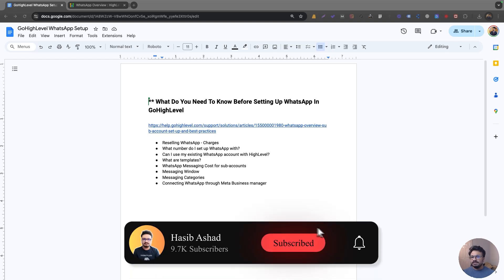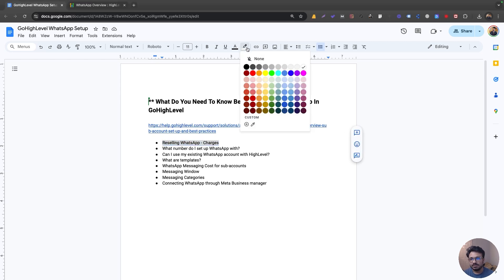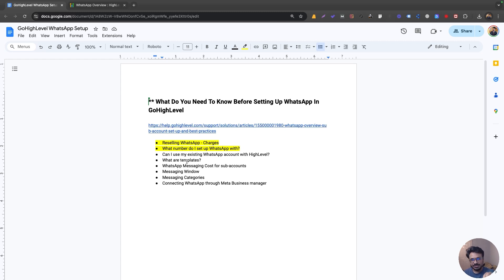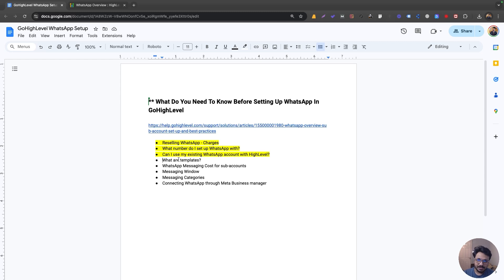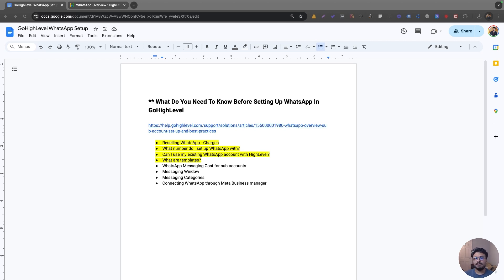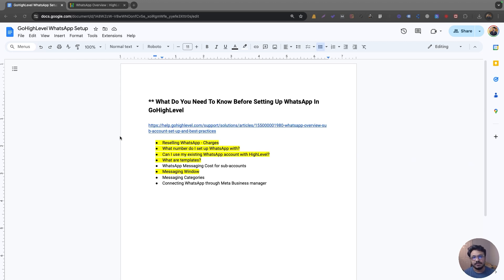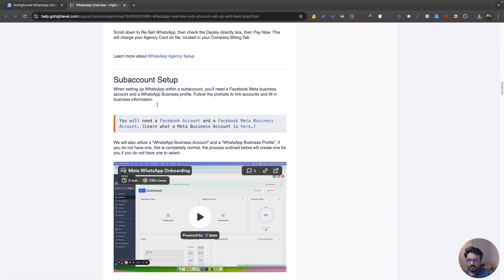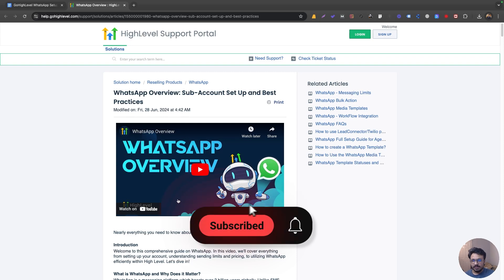WATCH THIS Before Signing Up For GoHighLevel WhatsApp